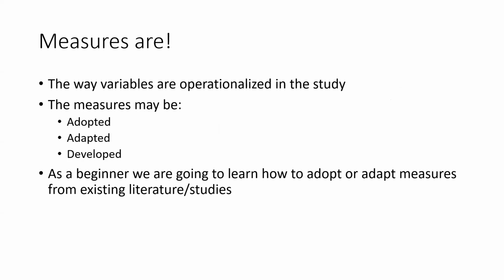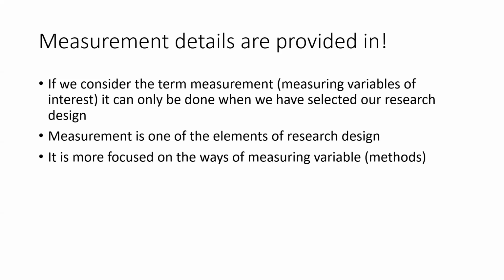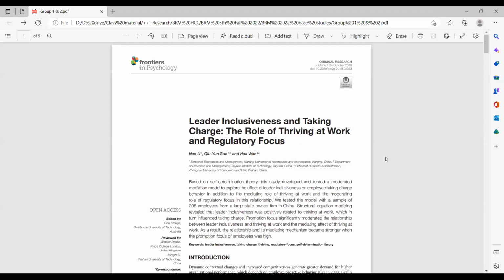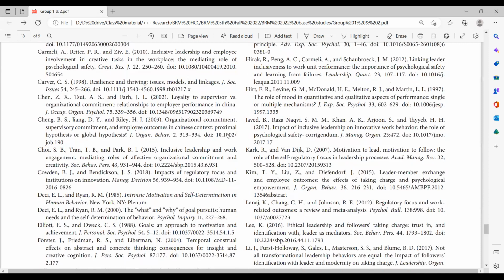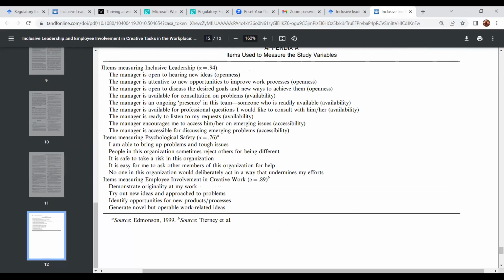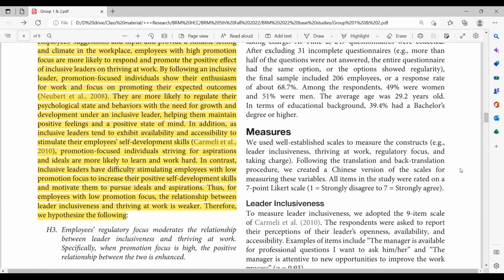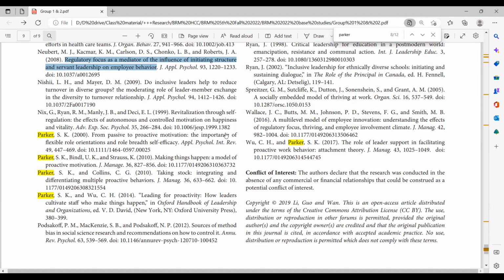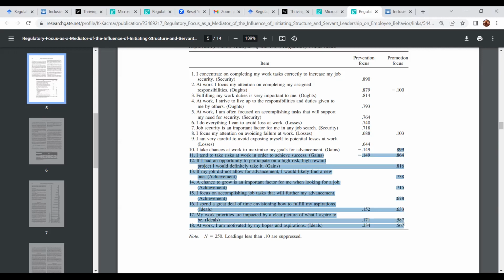Accessing measures from base study